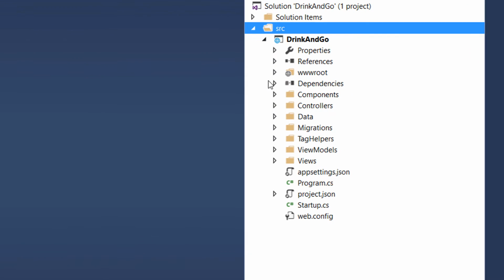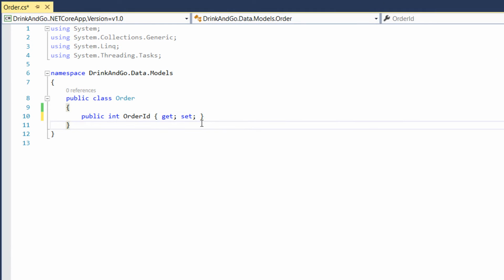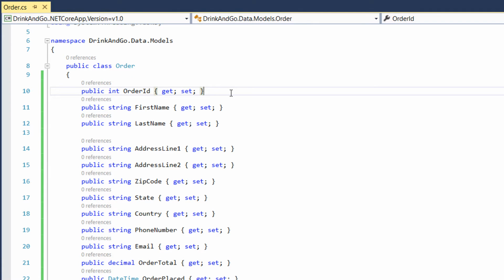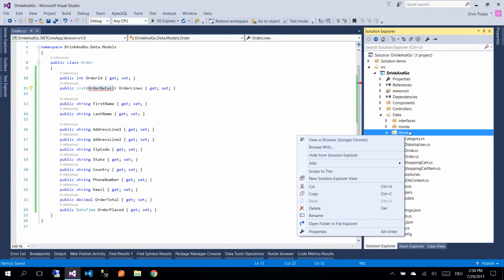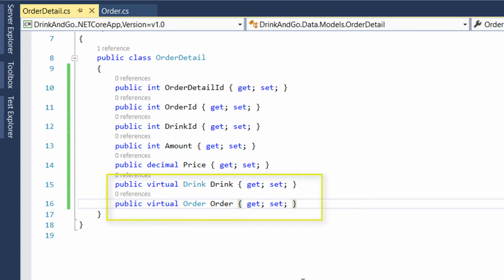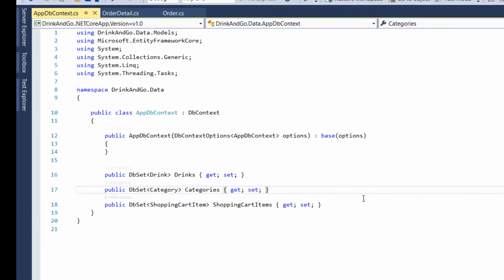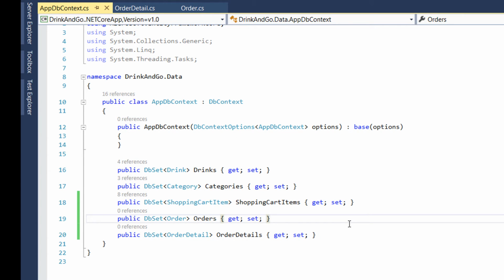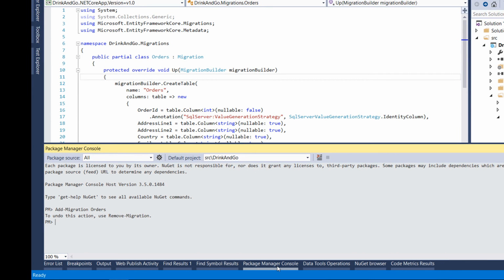31. ORDERING MODELS - Asp.Net CORE MVC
On this part you will add the necessary models needed for our shopping basket. You will also reflect the changes on the database as well.